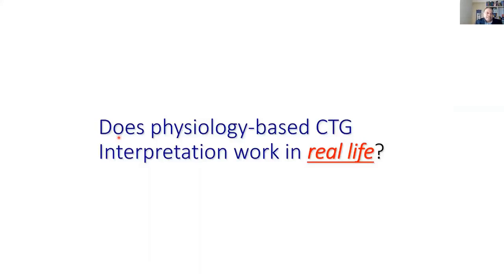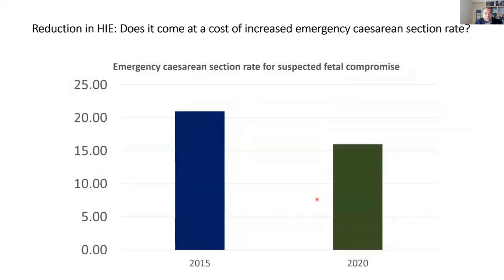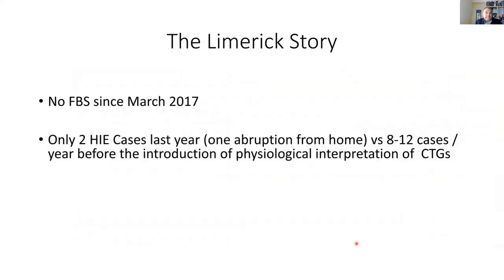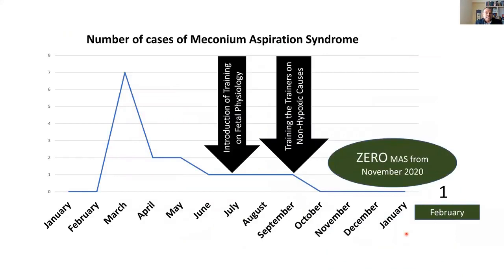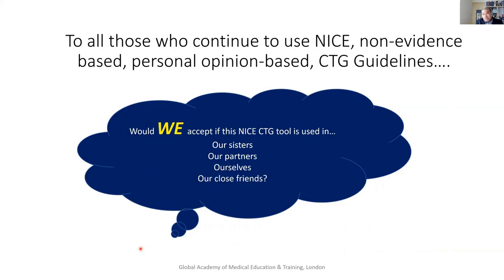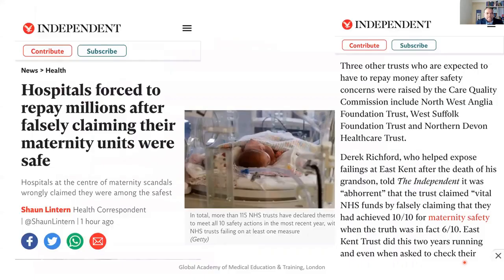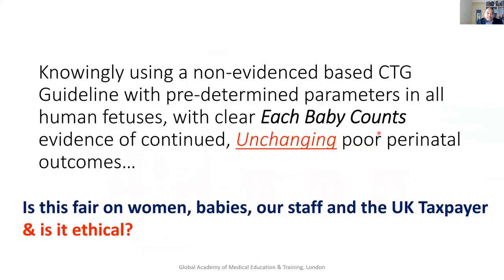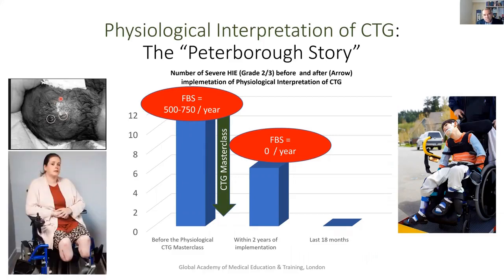Resultados perinatales del Dr Edwin Chandraharan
Muy a menudo nos preguntáis por los resultados que han tenido en el Hospital de St George's mientras Edwin ha sido el jefe de servicio y por los resultados en los hospitales en los que se ha implementado la interpretación basada en fisiopatología. Hemos editado un video grabado por él recientemente,  dejando la parte donde lo cuenta.